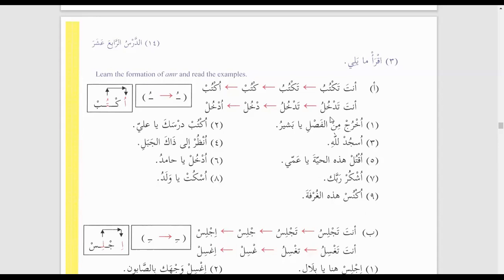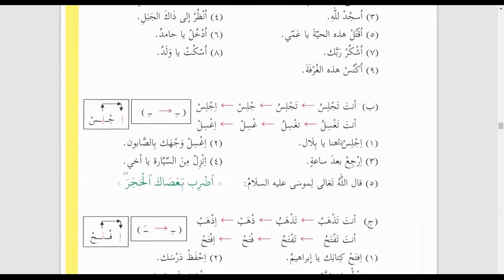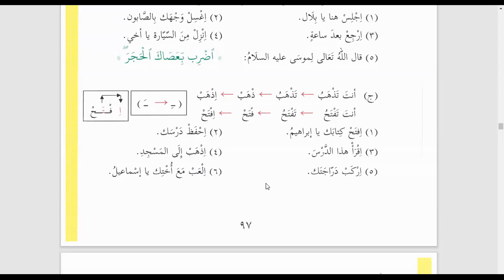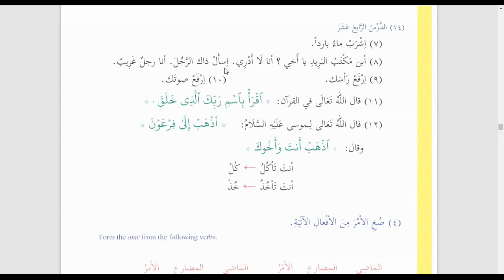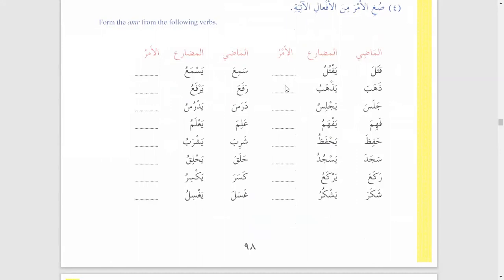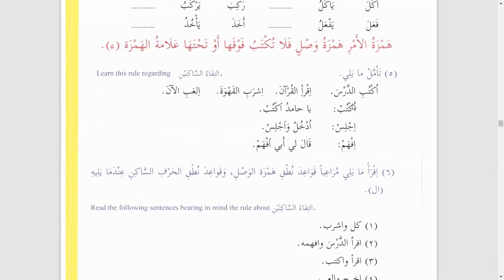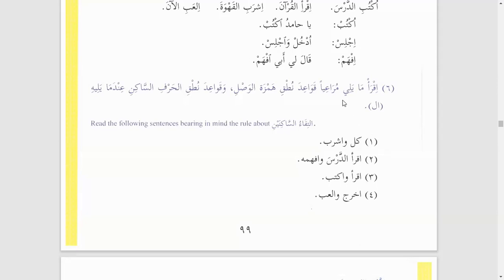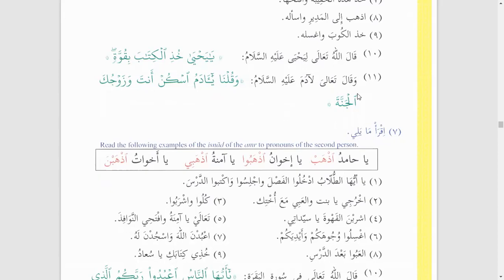Quranic Arabic - (كُلْ ، خُذْ ، مُرْ) (B- 2, L.14, P.3)